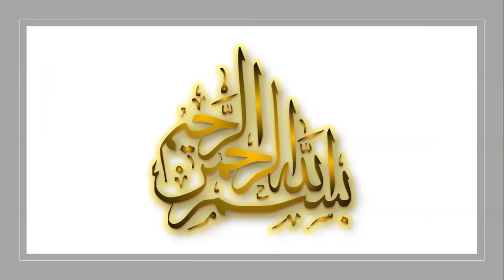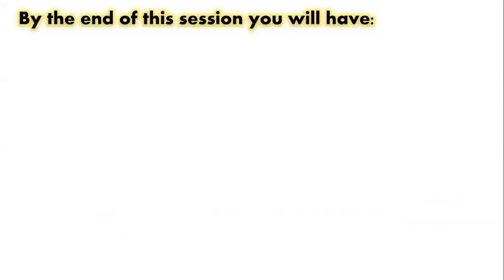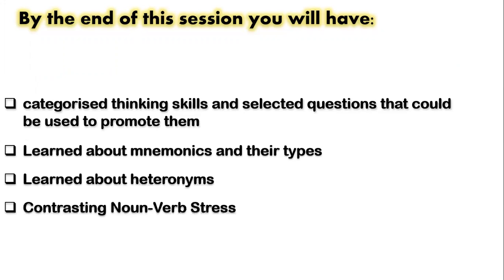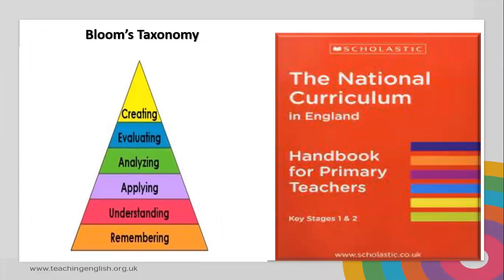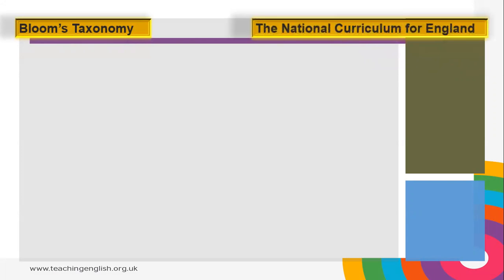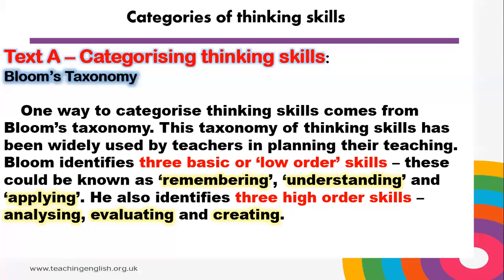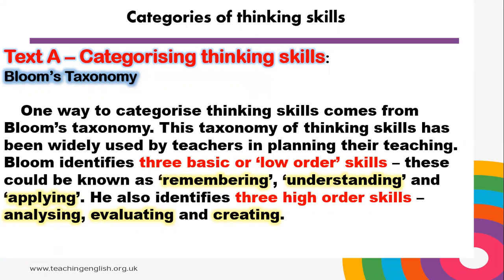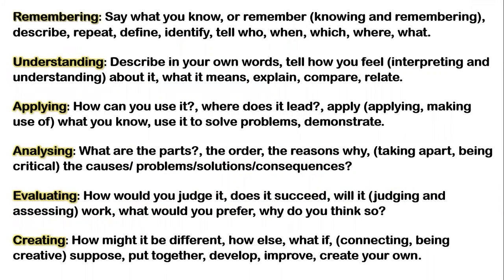Thinking Skills2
An introduction to the 21st skills and how they should be integrated.